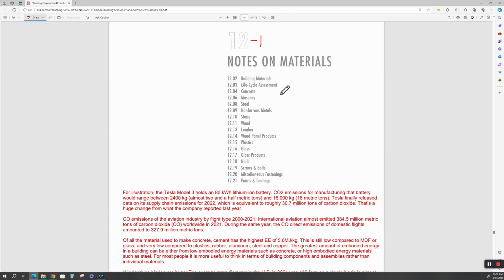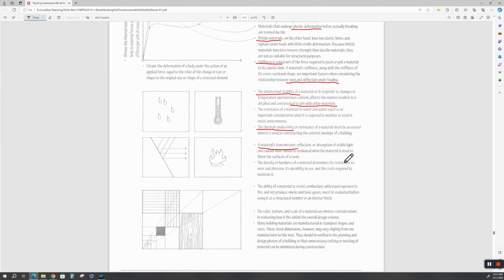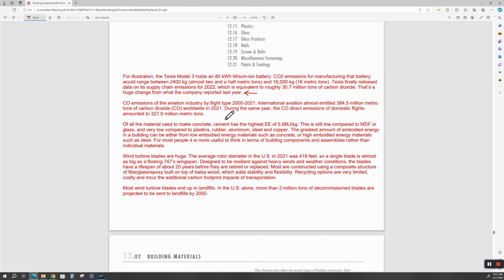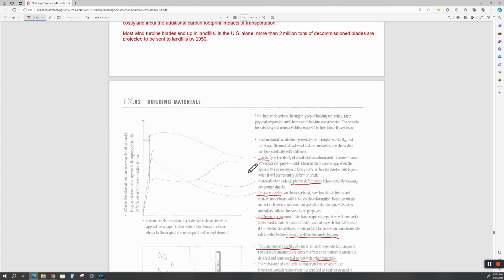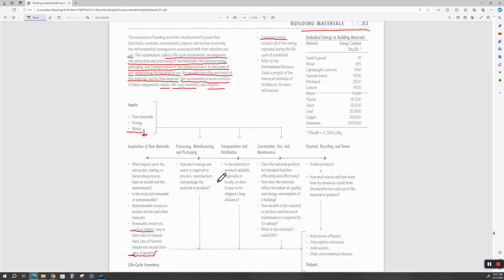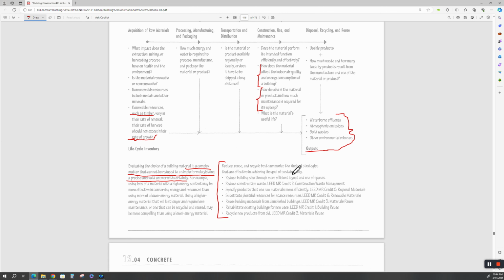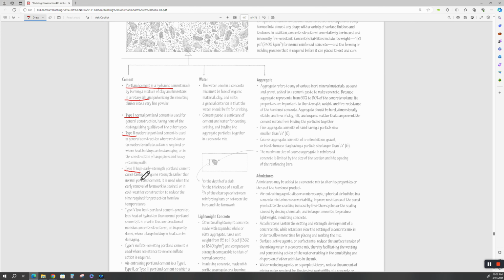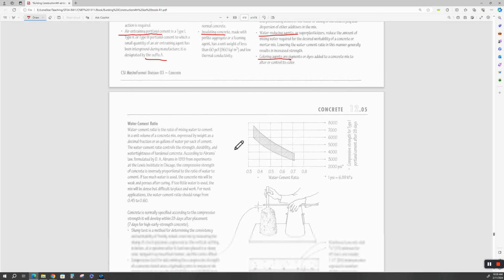SP24 CNBT 1311 CH12 1